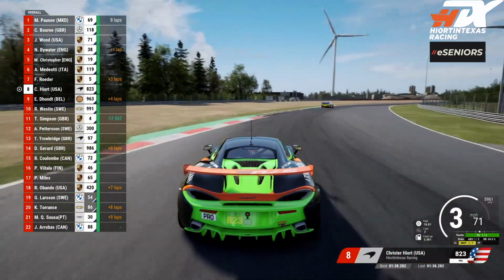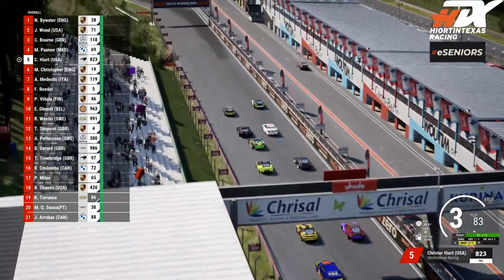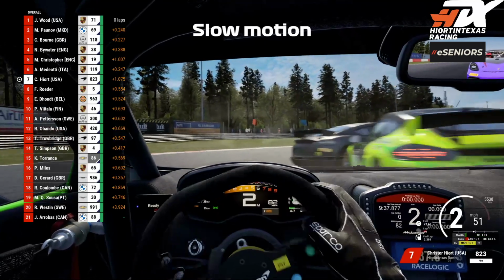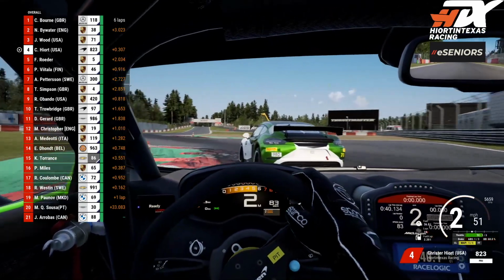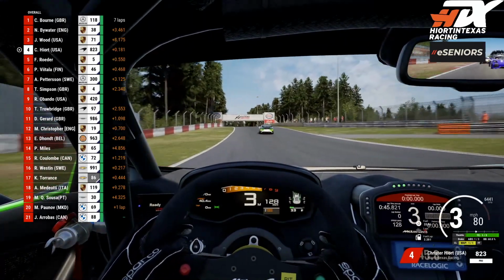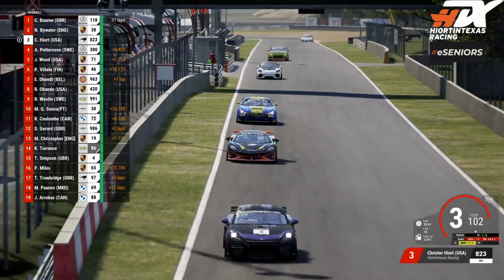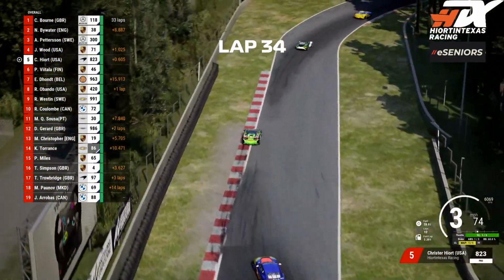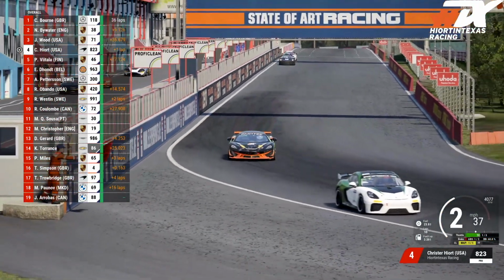eSeniors GT4 Championship | Zolder Round 13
Race edit of this 60 minute race